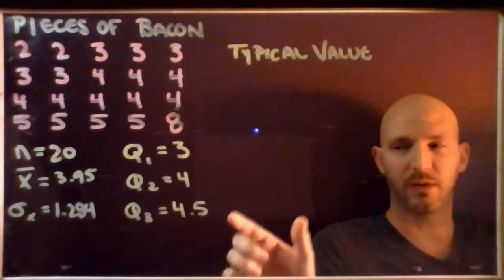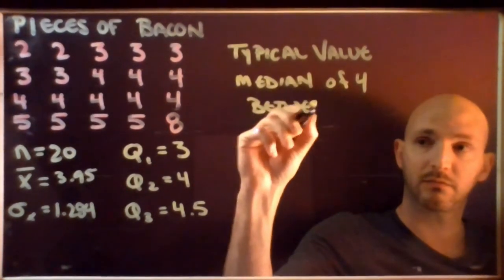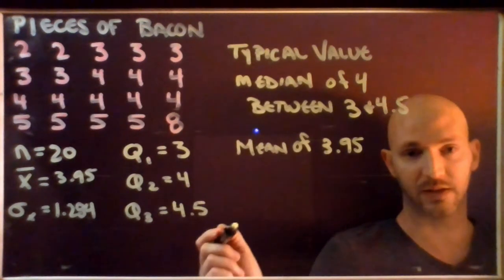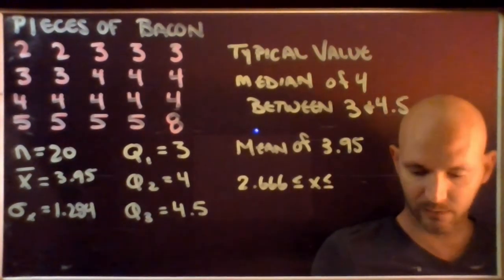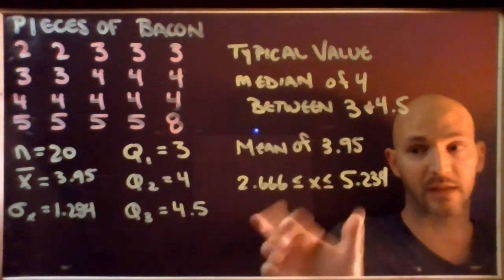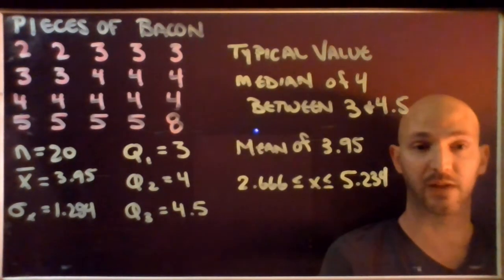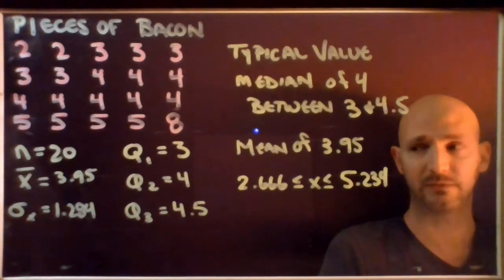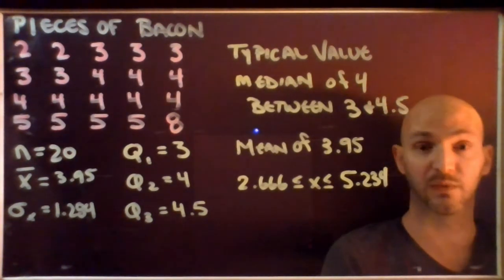Adlib on Typical Value